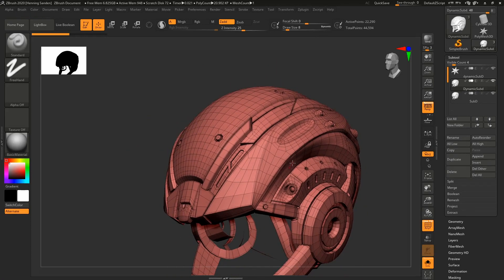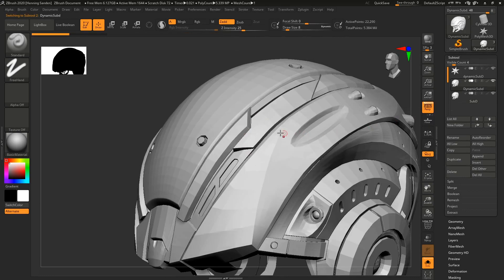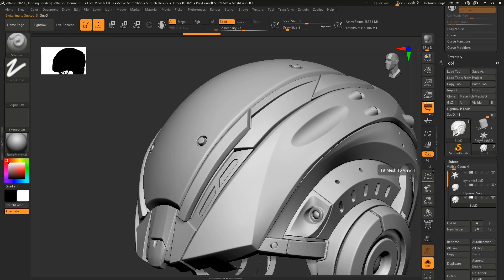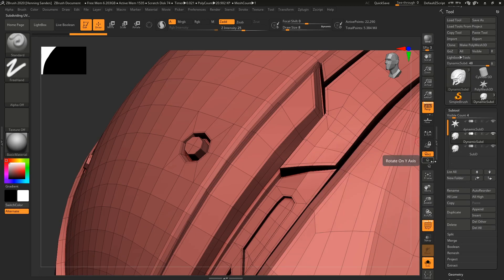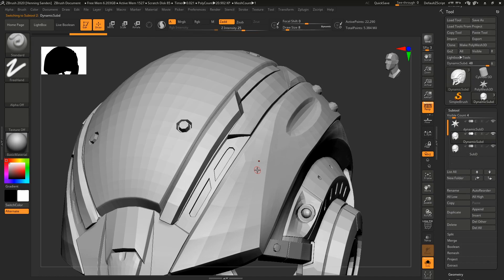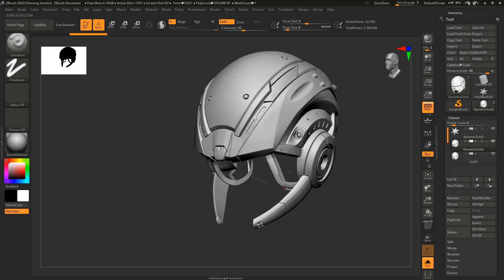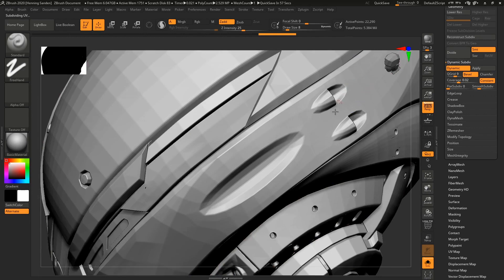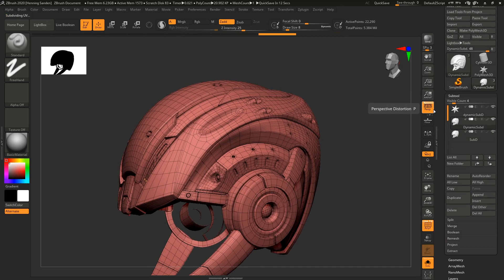How to Use Dynamic Subdivision